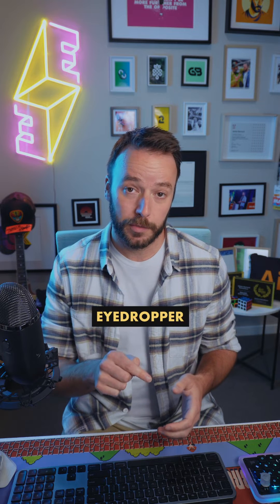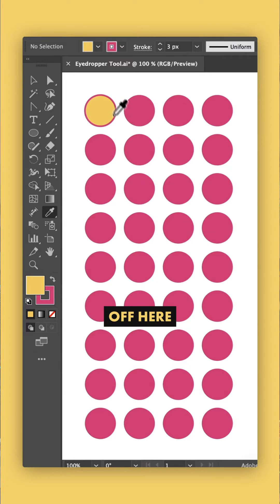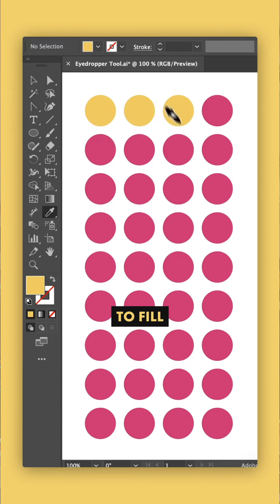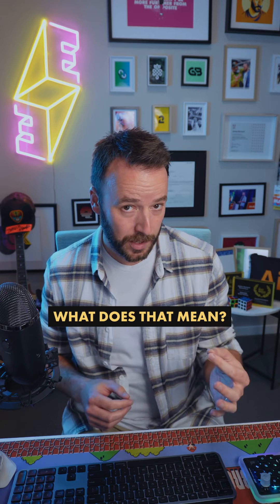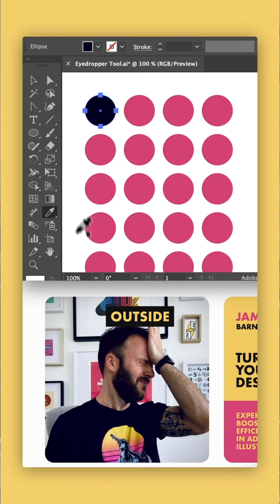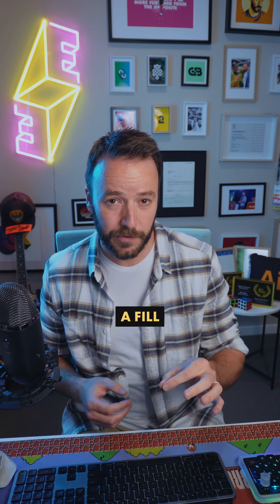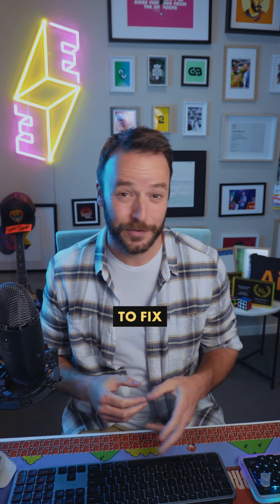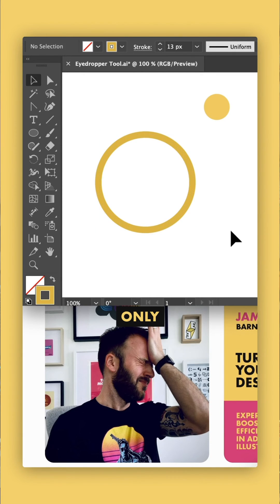How to master the eyedropper tool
Here are the basics…

1. Double-click on the eyedropper to bring up some settings
2. Hold ALT to switch to ‘fill’ mode and drop your sampled colour on to other objects
3. With the eyedropper selected, click and drag to sample from ANYWHERE(!)
4. Hold shift and drag to map ANY colour (fill, stroke or photograph) to your stroke